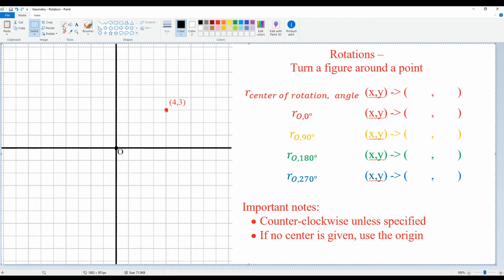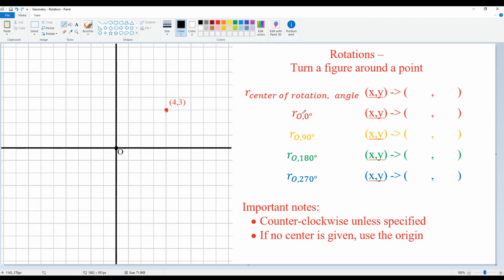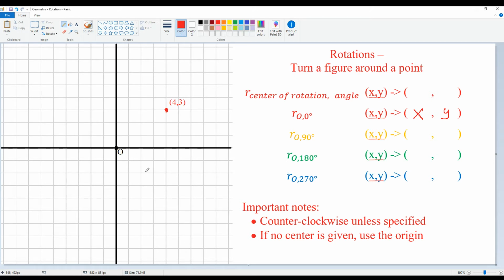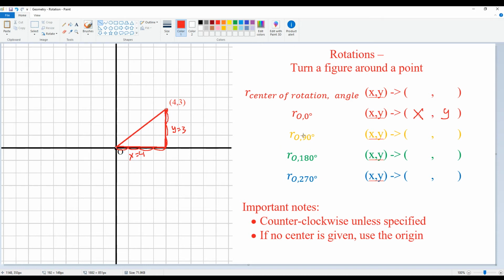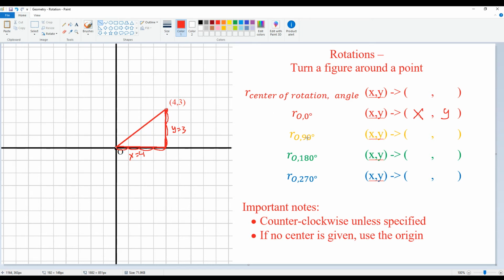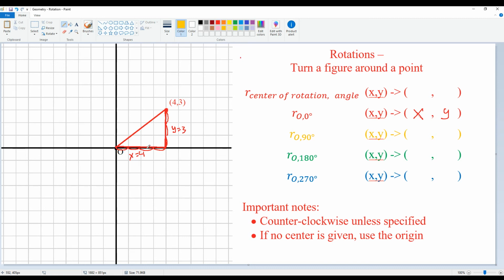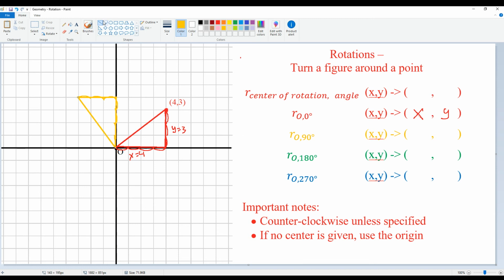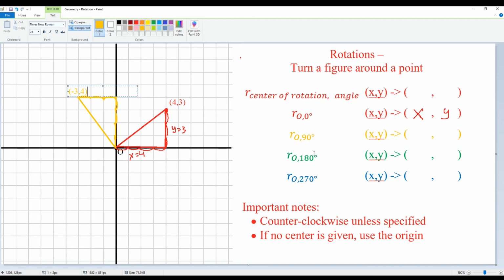Geometry: Rotations part 1 - Intro and 90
Geometry,
Transformations,
Rotations,
Transformations rules,
Rotations rules,
rotation around the origin